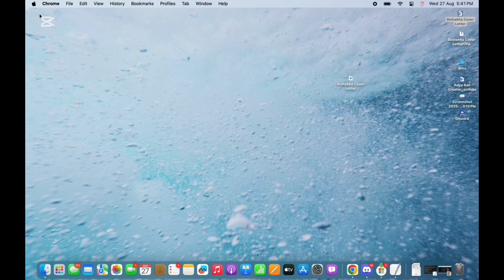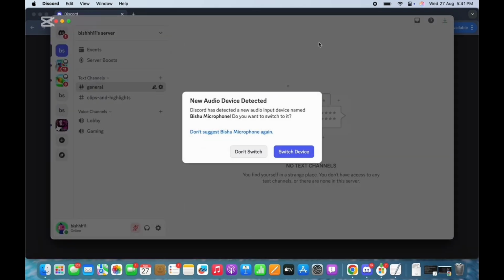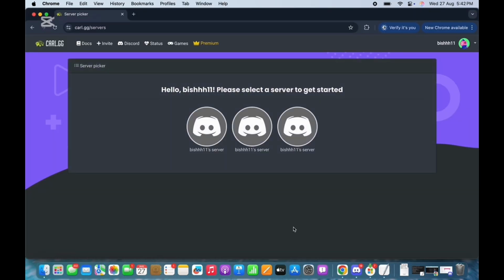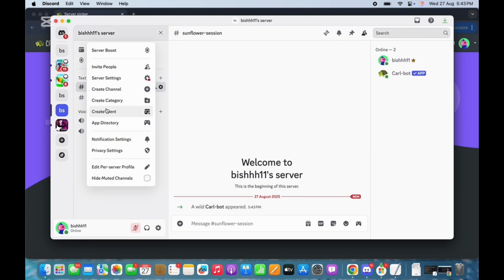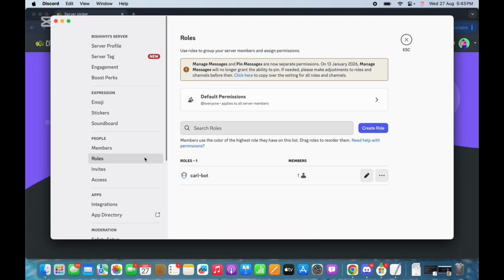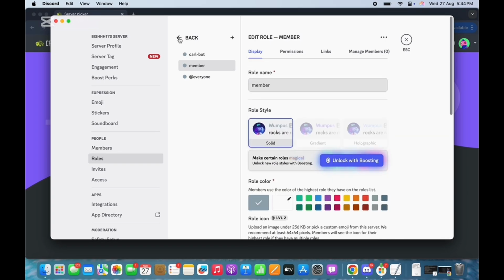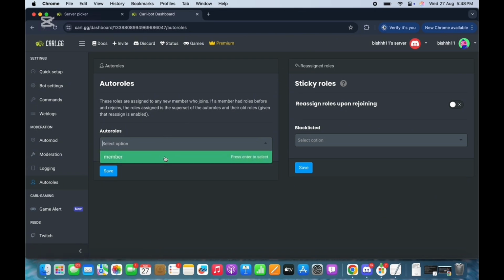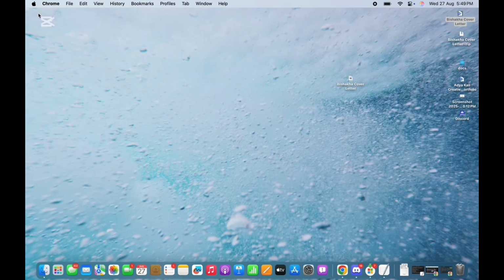How To Setup Auto Roles With Carl Bot In Discord - Step By Step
Want to automate your Discord server and make role management easier? 🎮💬 In this step-by-step 2025 guide, you’ll learn how to set up auto roles with Carl Bot in Discord so new members can automatically get roles when they join your server.

What You’ll Learn in This Video:
✅ How to invite and set up Carl Bot in your Discord server
✅ Step-by-step process to create auto roles
✅ How to configure reaction roles with Carl Bot
✅ Tips to manage permissions and keep your server organized

Whether you’re a Discord server owner, moderator, or just starting out, this tutorial will help you save time and create a better experience for your community.

📌 Chapters:
⏱ 0:00 - Introduction
⏱ 0:10 - How To Setup Auto Roles With Carl Bot In Discord